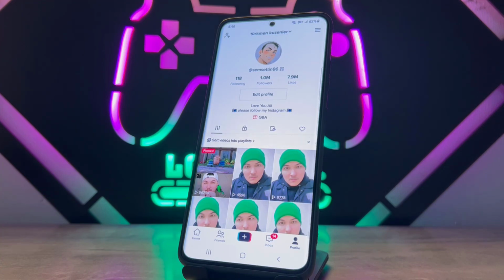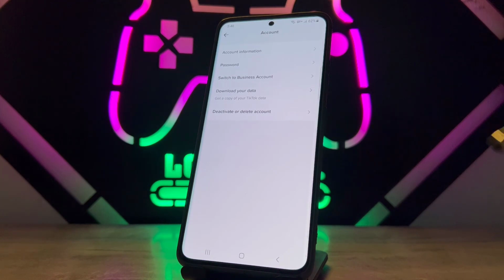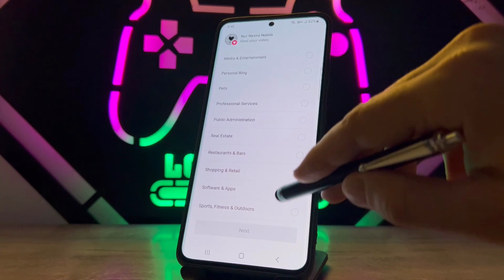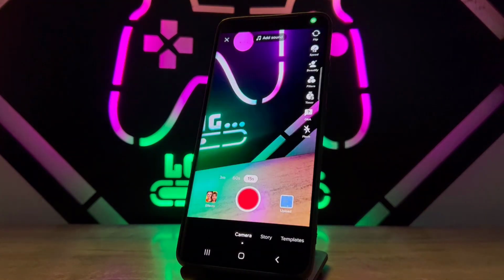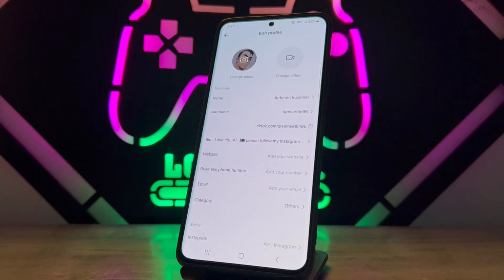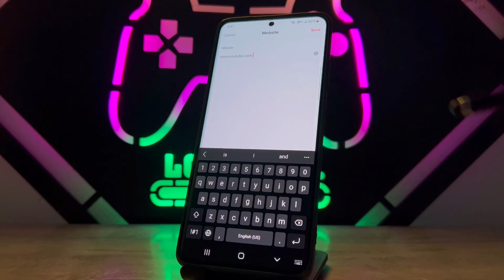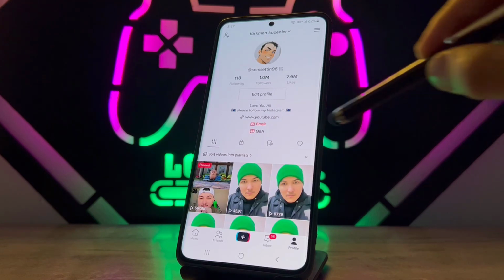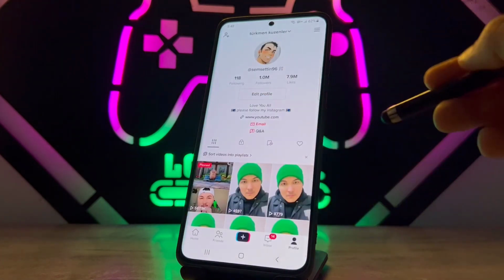How to Add a Clickable Link to TikTok Bio 2023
in this tutorial video i will be showing you how to add any link to the bio of your tiktok account and this is the latest update
there is no other way to set any link to your tiktok account profile